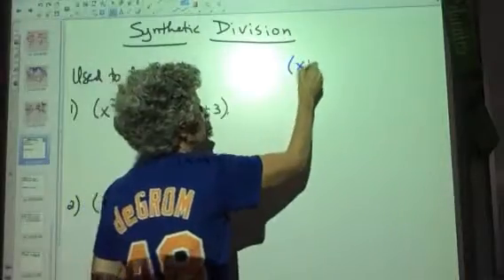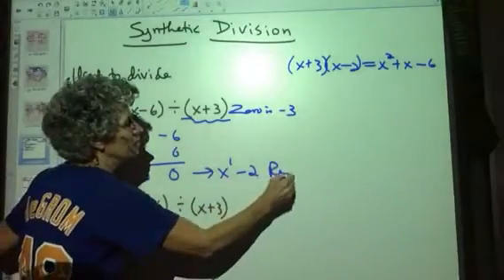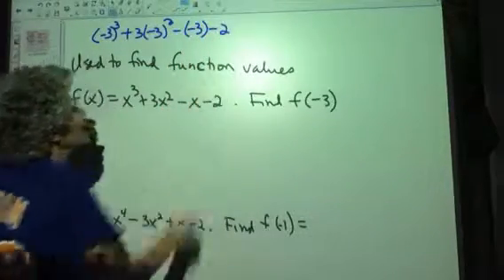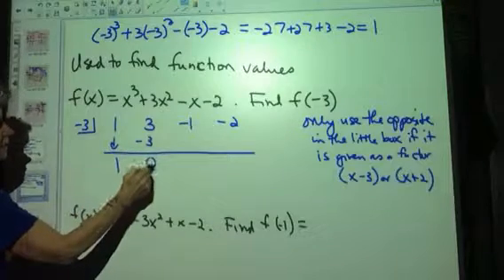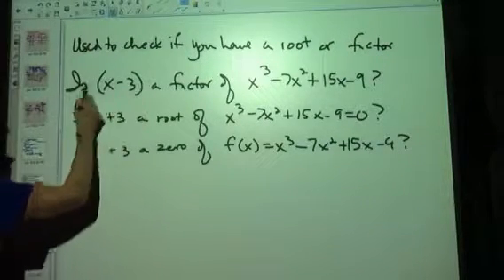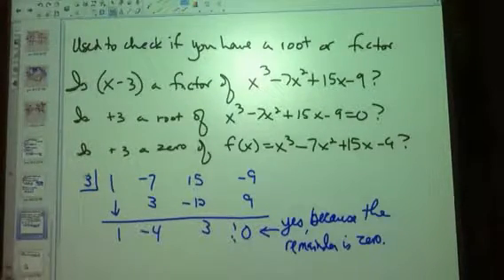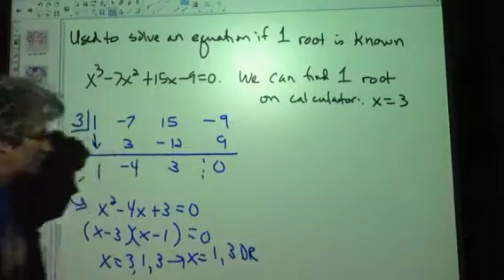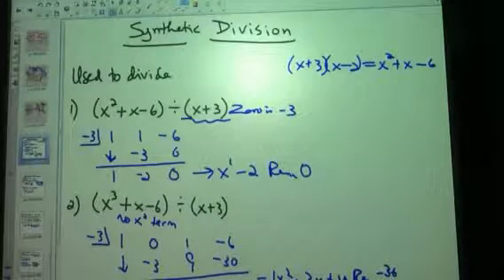Synthetic division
Used to divide, find a function value, tell if you found a root/zero, solve an equation once you know a root.